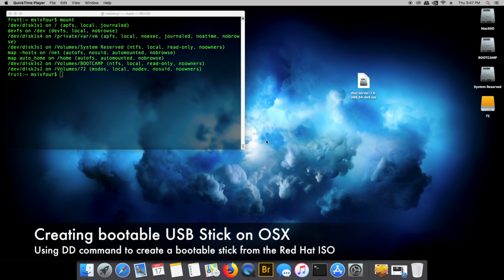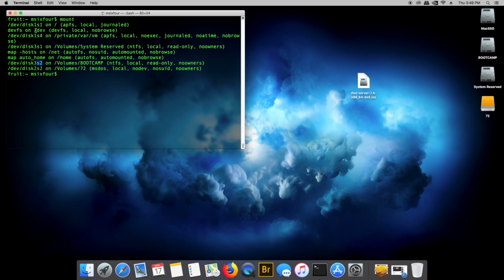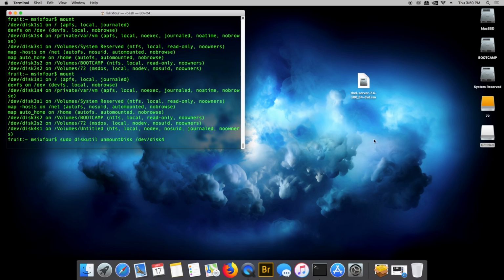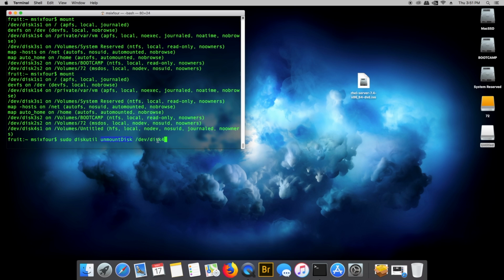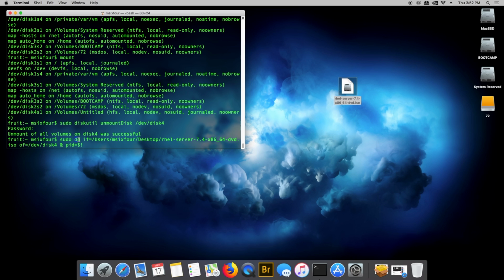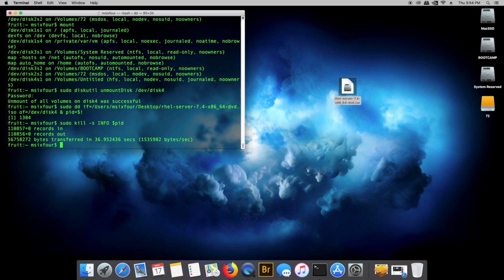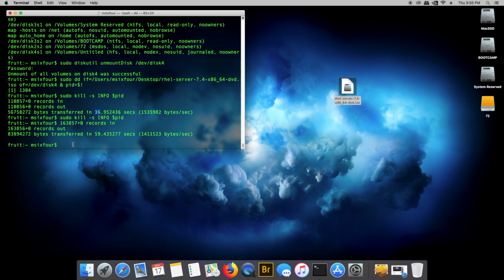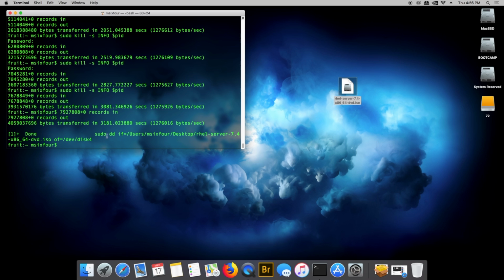Creating a bootable USB Stick using OS X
Using the DD command to create a bootable USB stick from an RHEL ISO. Part 1b of parts a,b and c creating using Windows, OS X and Linux a bootable USB drive.